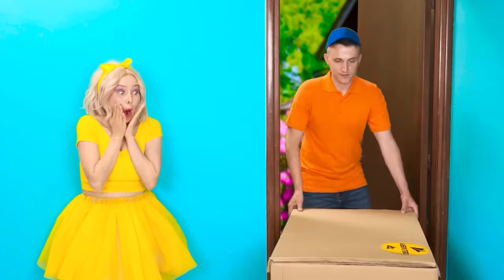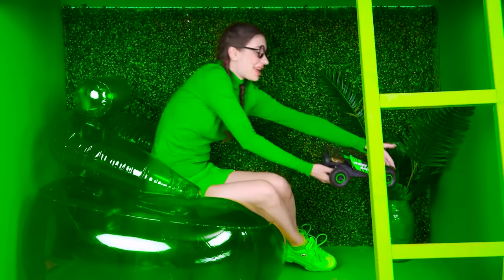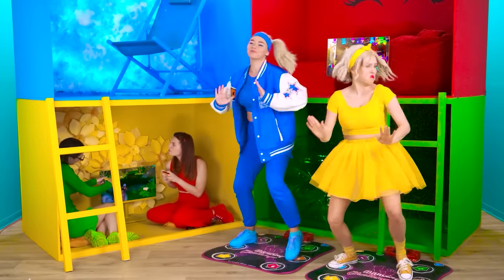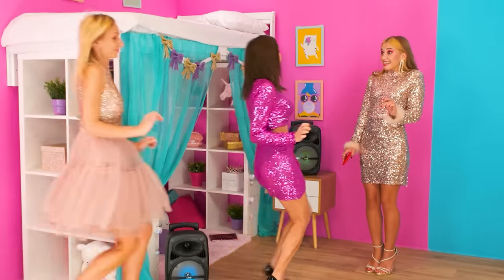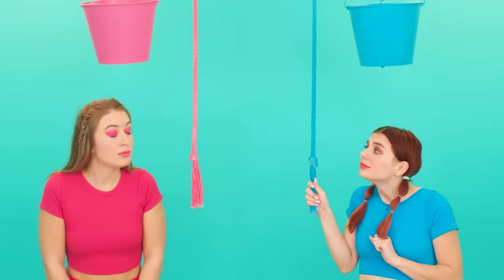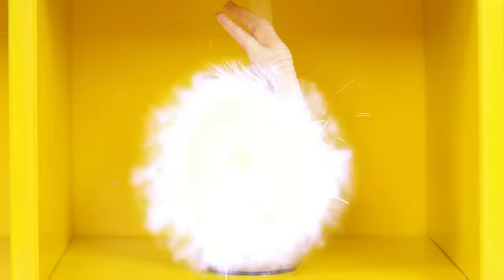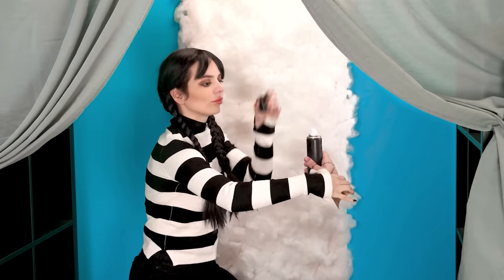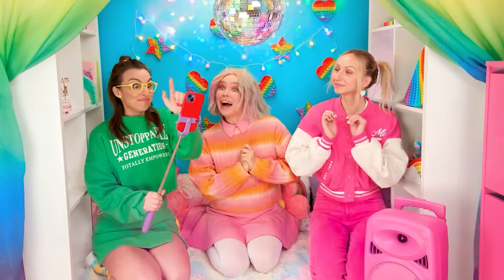Secret Room Under the Bed | Four Colors Challenge by BaRaFun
Everyone dreams of having their own little house! Let's go to our interesting challenge!